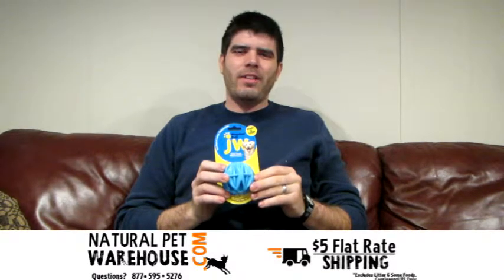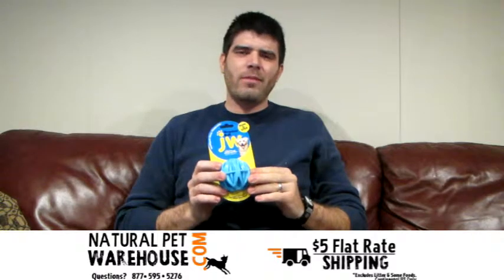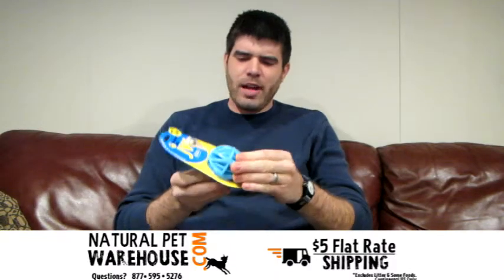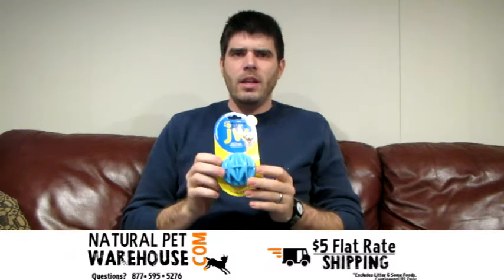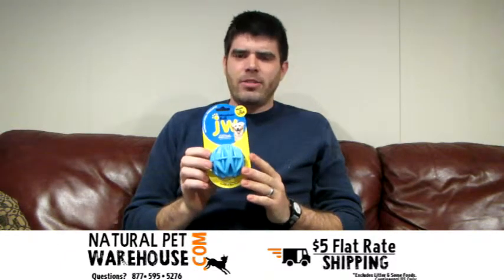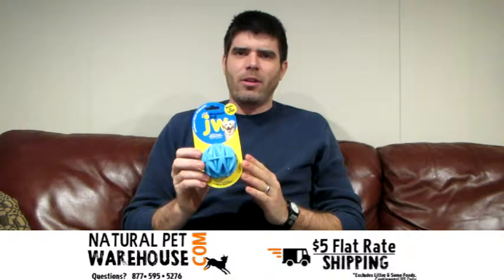JW Pet Megalast Ball Dog Toys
Today we are doing a product spotlight on JW Pet Megalast Balls.  Many customers are looking for USA made Dog Toys. They are made in the USA with JW Pets own non toxic rubber material that super durable.

The Megalast Balls are perfect for tossing, chewing, and playing fetch. They even float, so they can even be played with at the lake or pool. The center of the toy is hollow so you can stuff it with peanut butter or other treats that would fit & it also has a great texture with ridges that assists in stimulating gums during chewing sessions.

JW Pet manufactures these toys in a eco-friendly facility that is solar powered and each Megalast toy is completely recyclable.

They come in small, medium, and large sizes.   The Small is 2" Diameter, Medium is 3" Diameter and the Large is 4" Diameter